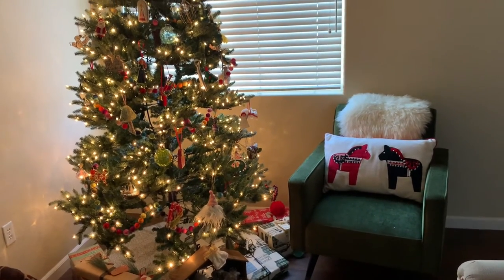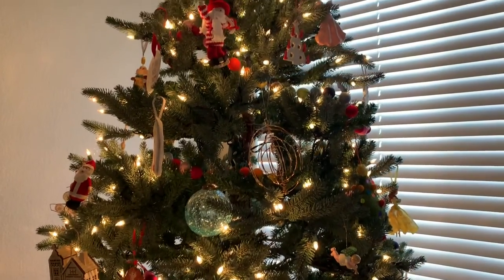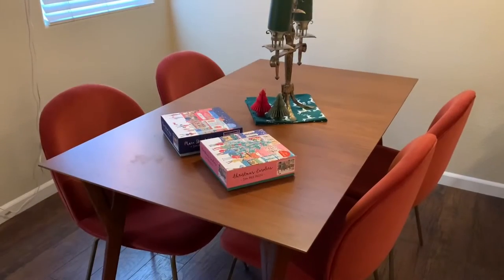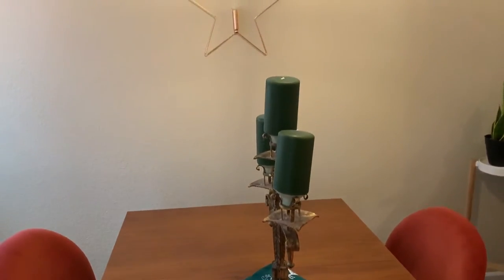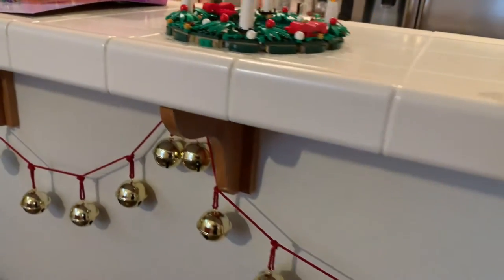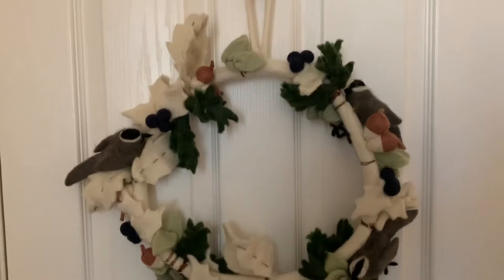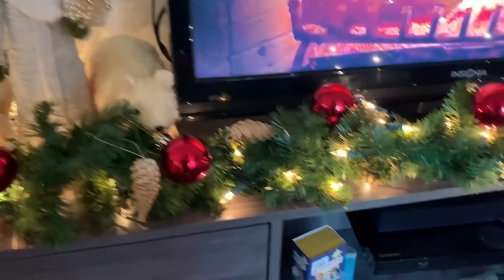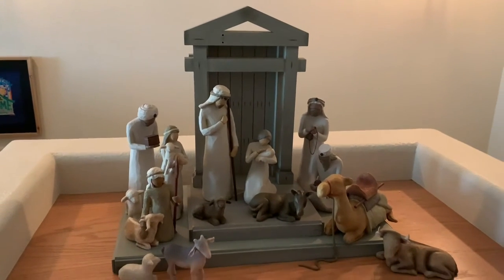Christmas Decor 2020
Hi, Meredith here! This is a video on my Christmas Decor for 2020! I love this time of year. Most items have been purchased from World Marker, West Elm, Anthropologie, and Crate and Barrel.

Puzzles mentioned:
Main Street Village Puzzle